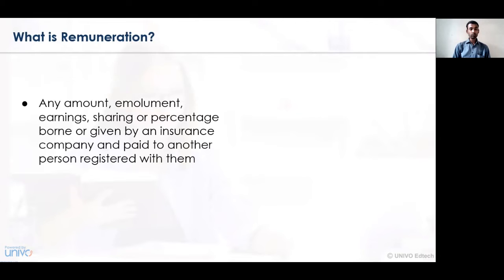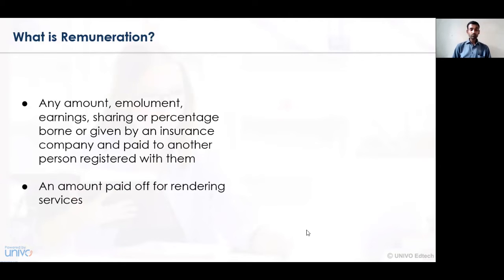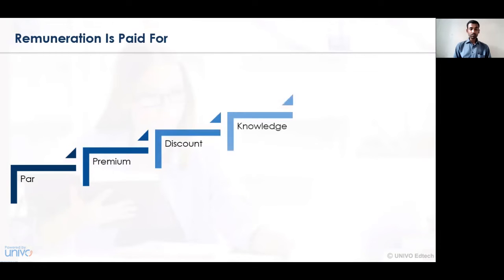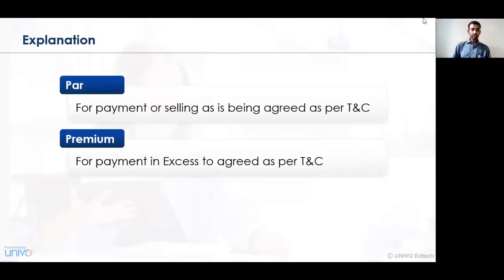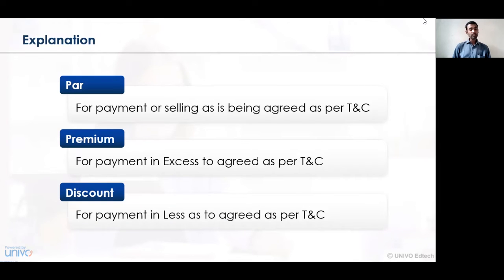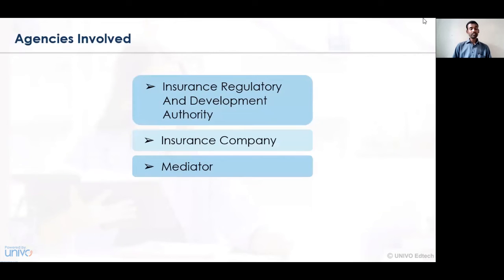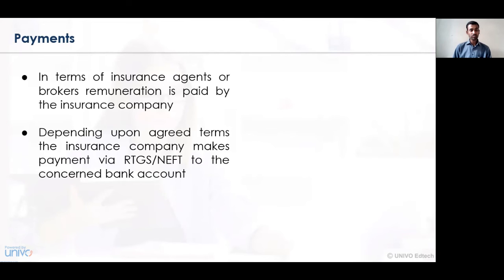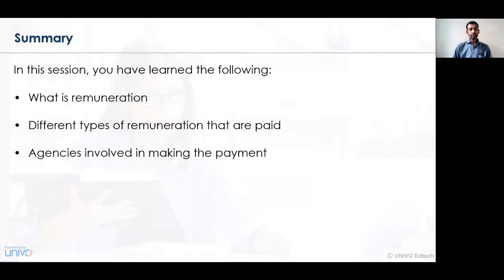Remuneration of Insurance Industry